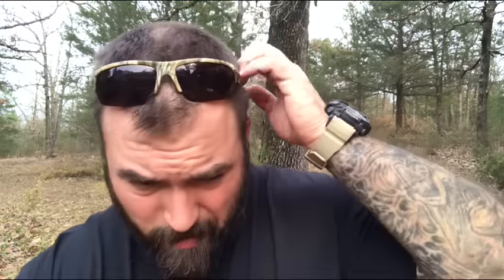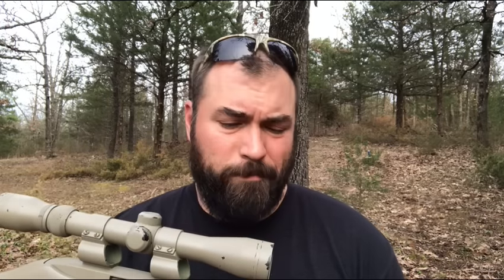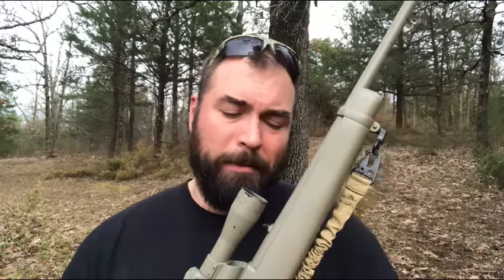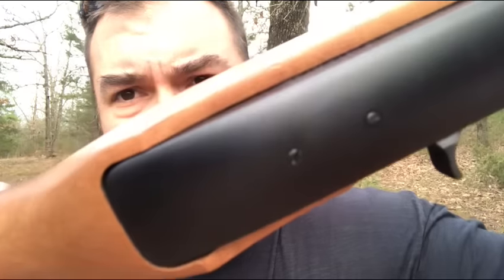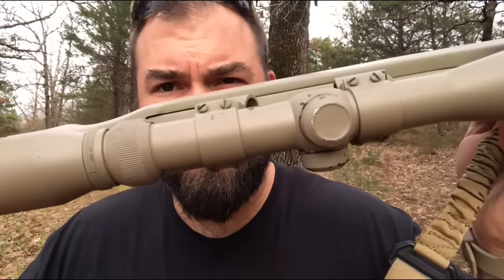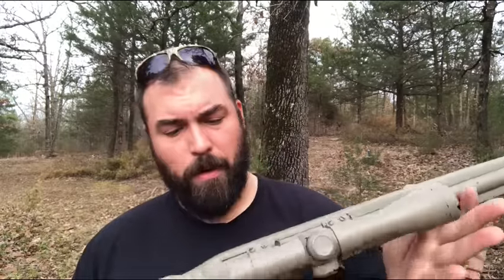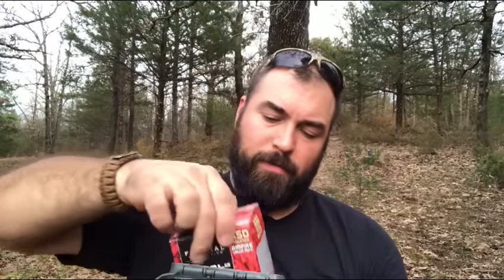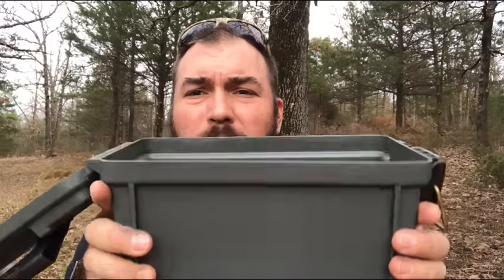The Ruger 10/22 for SHTF Preppers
Today on Bear Independent we are discussing the Ruger 10/22 for SHTF Preppers. I get asked a LOT if a .22LR rifle is the best tool for SHTF preppers for WROL TEOTWAWKI. I discuss this in-depth in this video, as to why a prepper would, or wouldn't, want a Ruger 10/22 or any other .22LR rifle for SHTF.

There are many advantages for preppers with the .22LR caliber, however one major disadvantage, which we discuss in the video. The .22LR is a decent round for SHTF WROL TEOTWAWKI and the Ruger 10/22 is certainly a capable platform. However, i do not believe that the .22LR is an ideal SHTF WROL TEOTWAWKI round for preppers.

 Subscribe for weekly Shabbat bible readings, updates on SHTF TEOTWAWKI WROL Survival Tips, Homestead Updates, Tribal Leadership, Gear Reviews, Gardening Tips, Real World Experience and a complete lack of third-party advertising and hypothetical BS!

Preparedness video consultations 3X per week; blog posts; loot box giveaways!; inspirational and motivational videos; charity support; telephone and in-person consultations with Bear; and email response priority! It all starts at just a buck per month! The BEST $1 you can spend on the internet!

for podcasting, speaking engagements, and more!